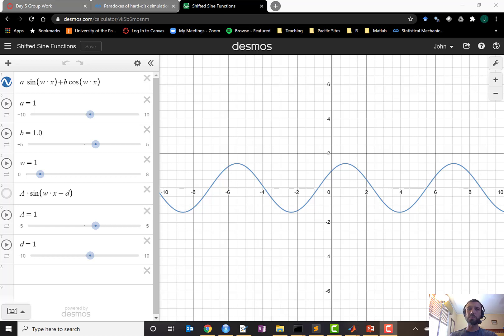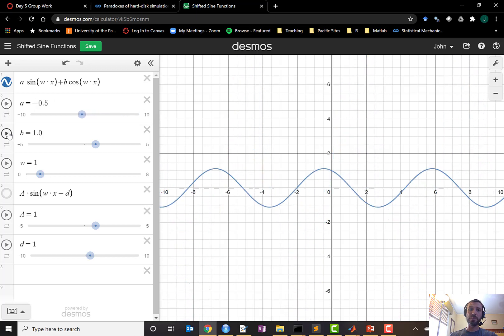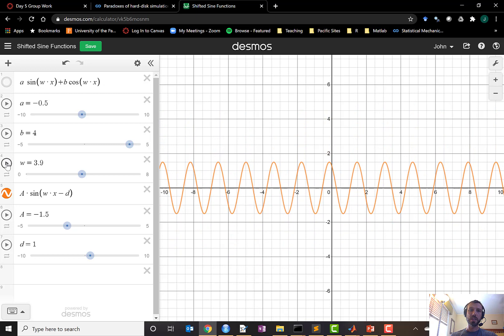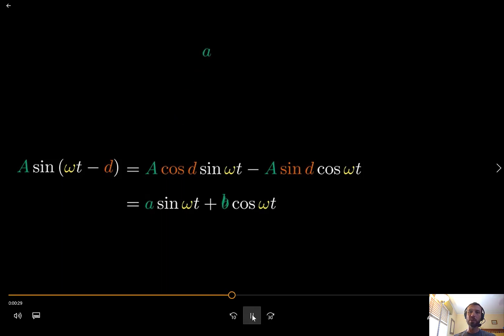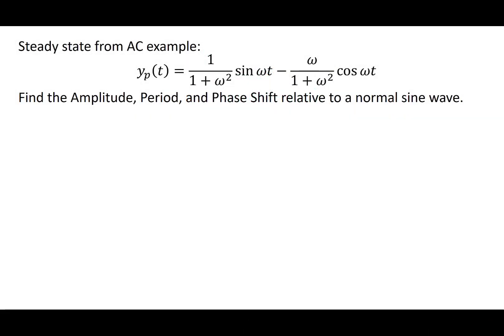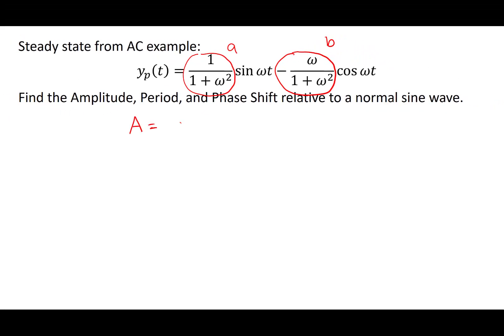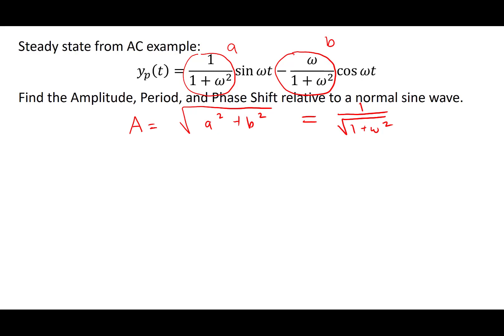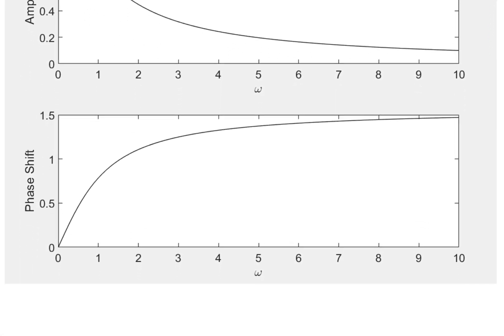Math 57: Phase-Amplitude Form of the Steady State Solutions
Here we describe how to rewrite the steady state solution to a first order nonhomogeneous linear equation with sinusoidal forcing into phase-amplitude form. We also show an example of The Bode Plots for the steady state solution to a RC circuit with sinusoidal input.